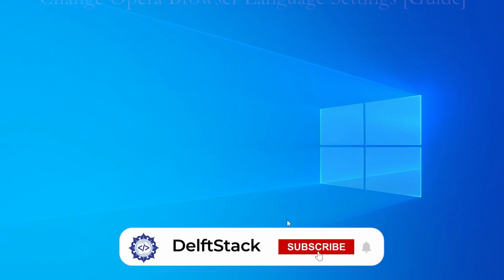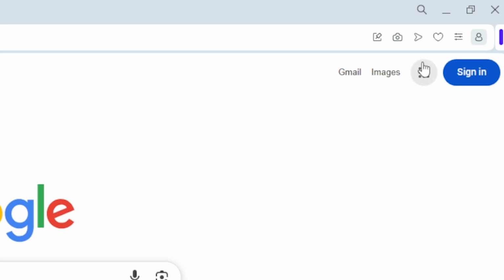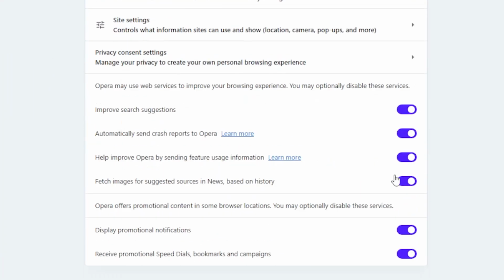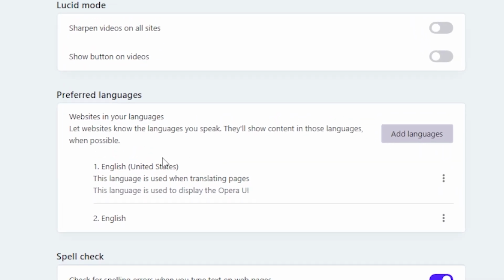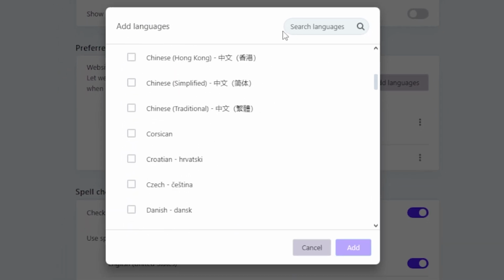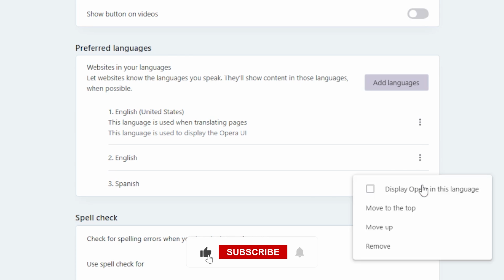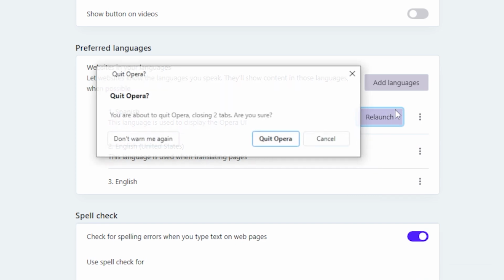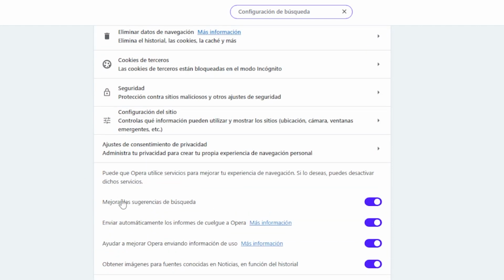Change Opera Browser Language Settings [TUTORIAL]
Want to browse the internet in your preferred language? Whether you're more comfortable in Arabic, Spanish, French, or any other language — this quick and easy guide will show you exactly how to change the language settings in your Opera browser! 🖥️🌍

🔹 What You'll Learn in This Video:
✅ How to access Opera's full settings panel
✅ Where to find language options in the browser
✅ How to add a new language from the list
✅ How to set it as the default display language
✅ How to restart the browser to apply changes

📌 Timestamps
⏱ 00:00 – Intro: Why change Opera's language?
⏱ 00:09 – Opening the Opera menu
⏱ 00:15 – Navigating to full browser settings
⏱ 00:23 – Expanding advanced options
⏱ 00:29 – Finding the "Preferred Languages" section
⏱ 00:38 – Adding a new language
⏱ 01:05 – Relaunching Opera to apply the change
⏱ 01:15 – How to revert to your original language

If you've installed Opera in the wrong language or simply want to explore your browser in your native tongue, this tutorial is exactly what you need! It's clear, beginner-friendly, and takes less than 2 minutes to follow — perfect for casual users and tech enthusiasts alike. ✨